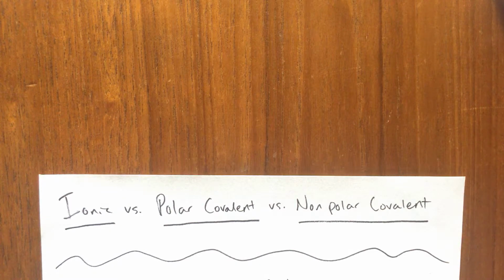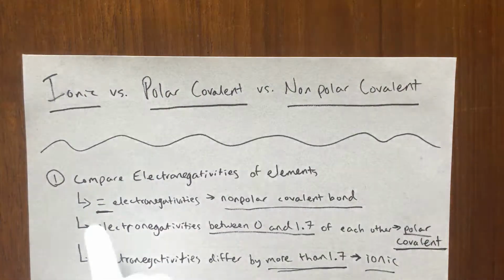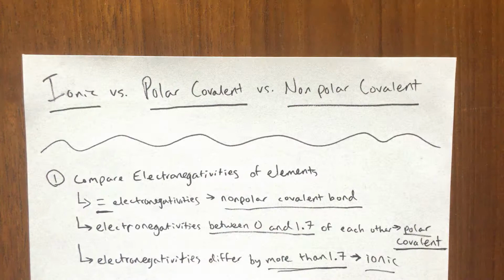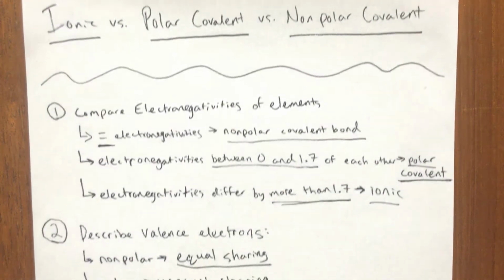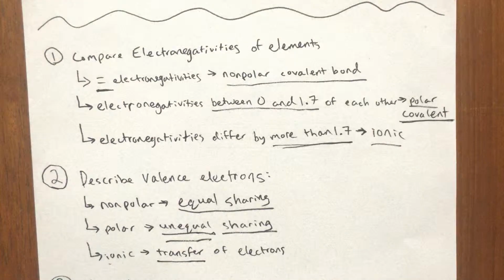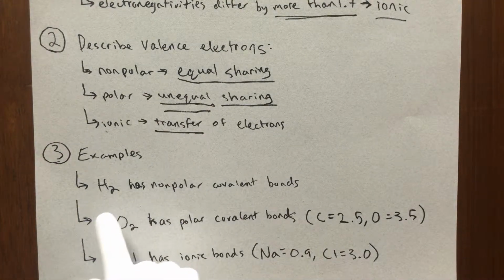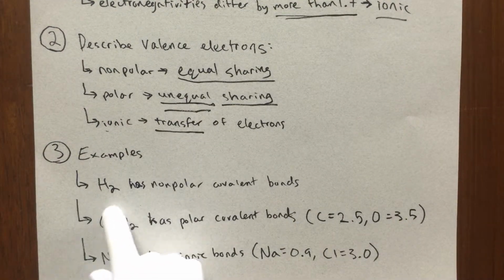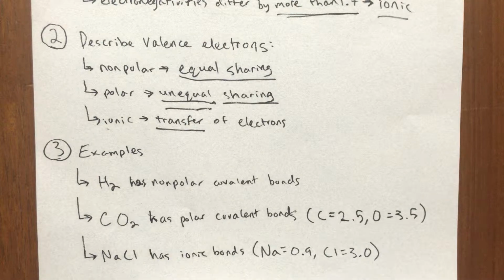Why What How: Ionic vs. Polar Covalent vs. Non-Polar Covalent Bonds // ANSWRV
Why are bonds polar covalent, non polar covalent, or ionic? What effect does electronegativity have on valence electrons in these bonds? How are electrons shared or transferred in these bonds?